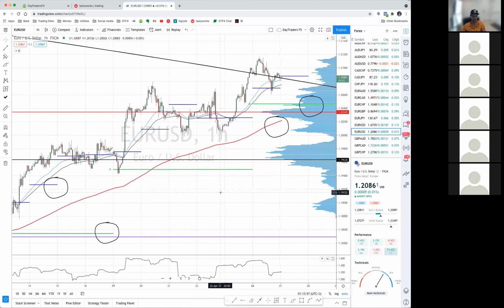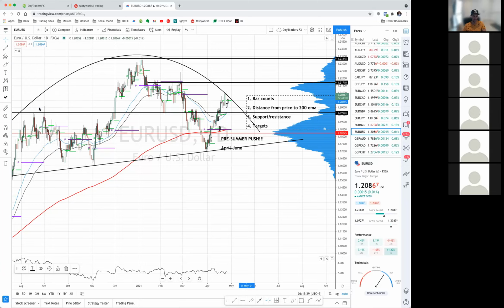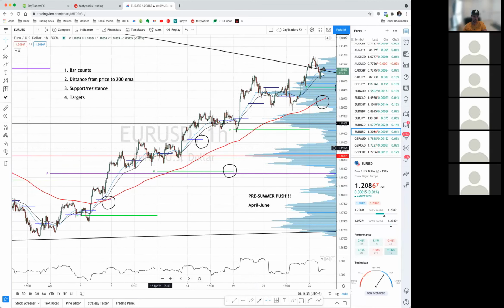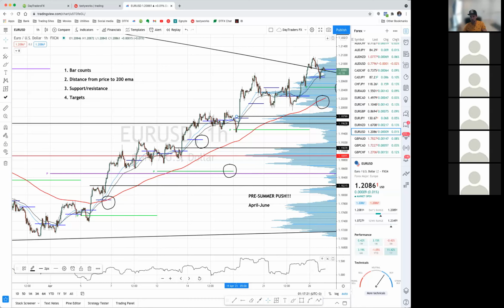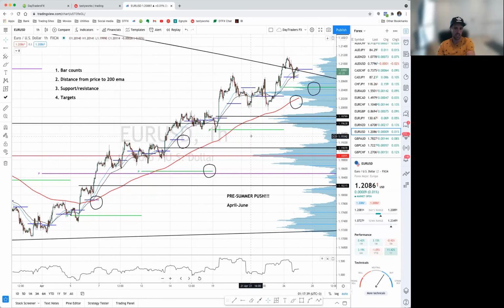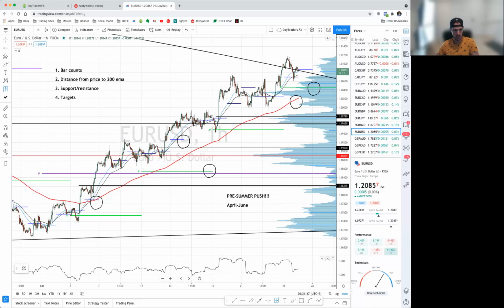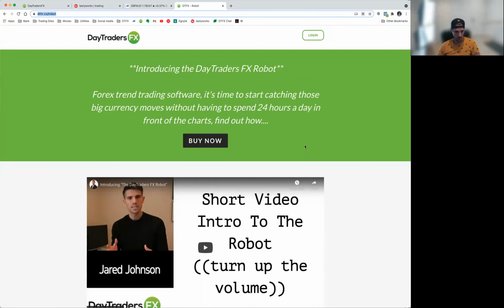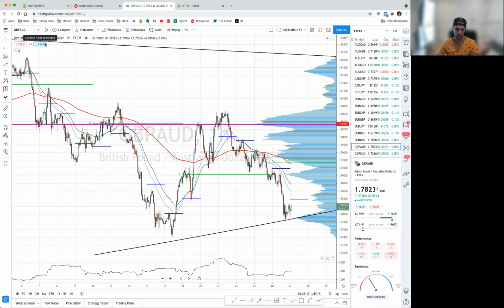DayTraders FX Scanner webinar Apr 26th